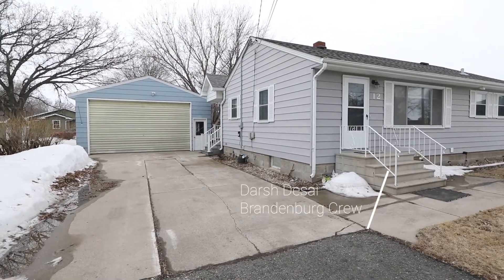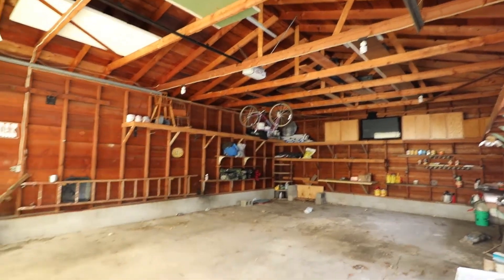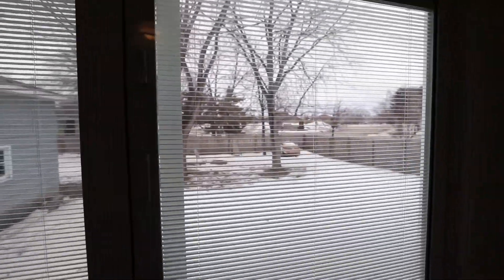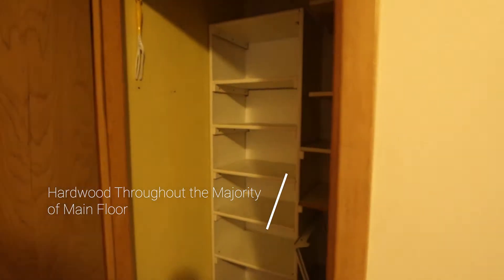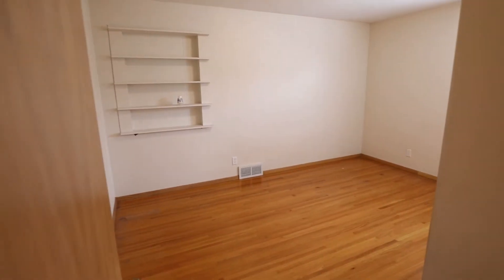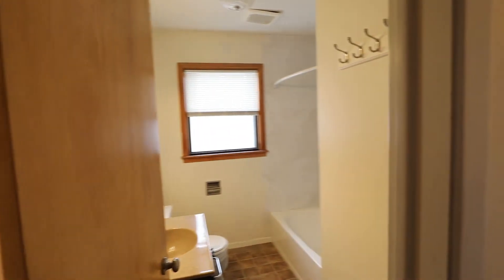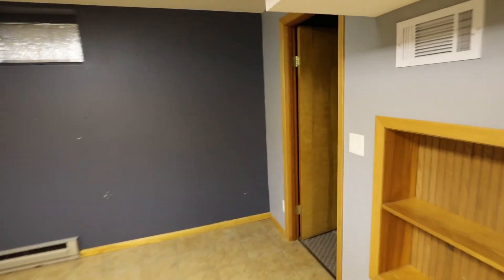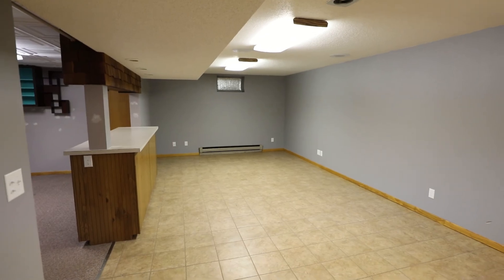The Brandenburg Crew Presents- Video Tours- 12 KING TRAIL Road S., Sabin, MN 56580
Take a tour with us at 12 KING TRAIL Road S
The best of both worlds! With this home, you can enjoy small town living and the proximity to big town conveniences. Be prepared to be blown away by the spectacular hardwood floors throughout most of the main floor, which includes three bedrooms, bathroom, office/den, formal dining, kitchen, and living room. In the basement you'll find a second living space, bathroom, and fun area that includes laundry & a bar top for entertaining. Schedule your showing to appreciate it in person!

Brandenburg Crew Inc
eXp Realty

3369 45th ST S.